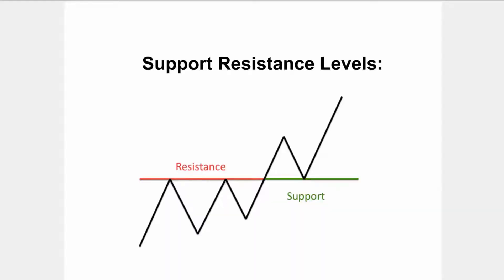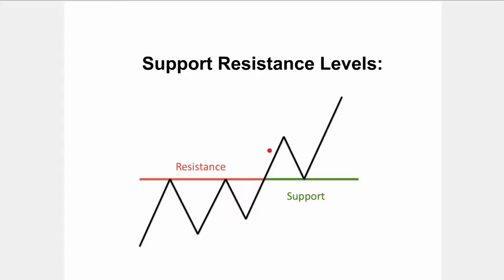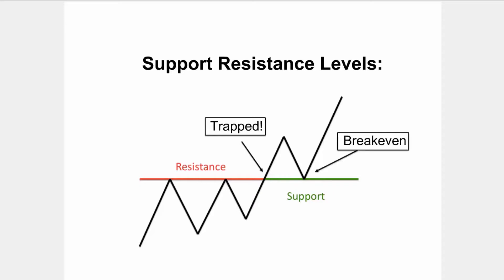Understand Support and Resistance Levels - LizardIndicators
This highlight is from the NinjaTrader Ecosystem event with LizardIndicators. Kris Lassen discusses how to interpret support and resistance on trading charts.